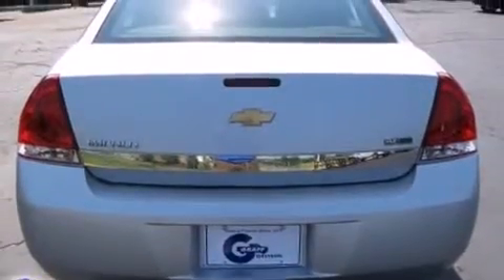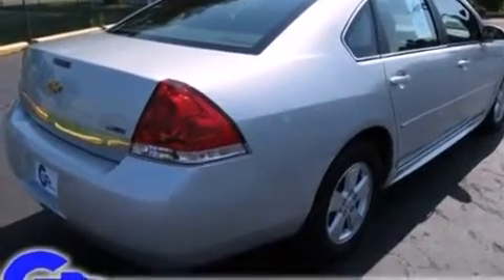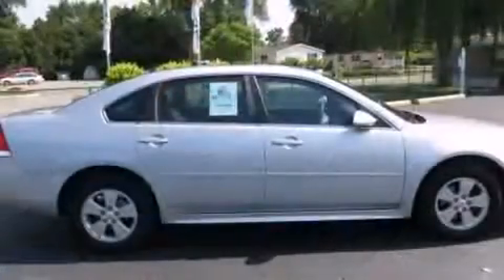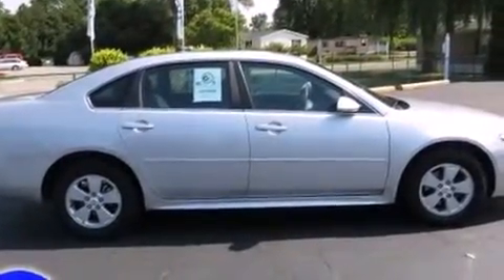2011 Chevrolet Impala near Vassar, Michigan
You're looking at our 2011 Impala with about 28K miles, powered by a 3. This 2011 Impala is located near Vassar, Michigan.  5L V-6 Cyl engine.  Some of the key features include: power locks, bumpers: body color and am/fm radio.  The silver ice metallic exterior combined with the gray cloth interior makes for a great look.  Some of the additional features on this Sedan include: cd player, power windows, air conditioning and front bucket seats.  **To qualify for the Wholesale/Blowout Sale pricing,you must print a copy of this brochure and present at time of purchase.  Blowout Specials and vehicles tagged for auction are not compatible with any current sales or advertised specials** Our certified vehicles such as this Impala come with a five day/150 exchange policy.  This 2011 Impala is a one owner Sedan as reported by an AutoCheck Report.  An AutoCheck Report is available upon request.
    Hank Graff Chevrolet Davison
    Address:
    800 N. State St.